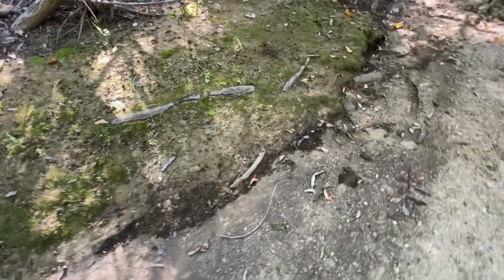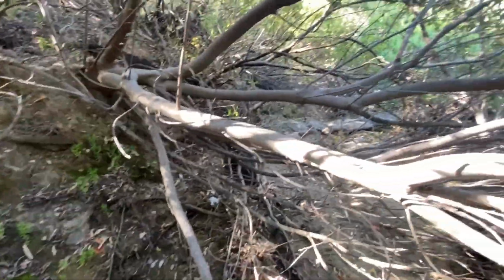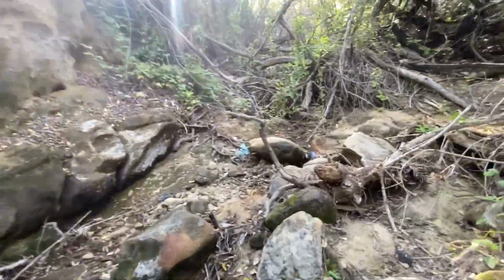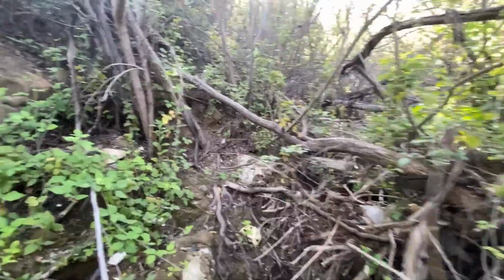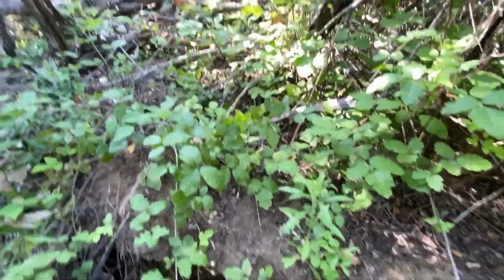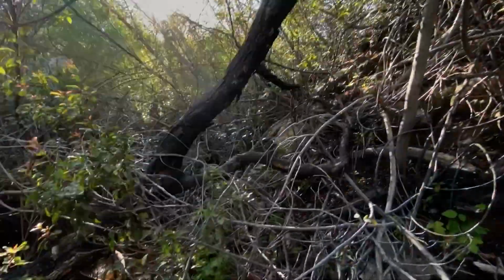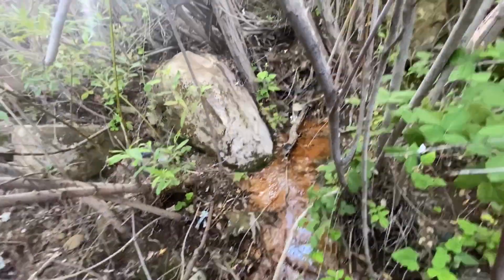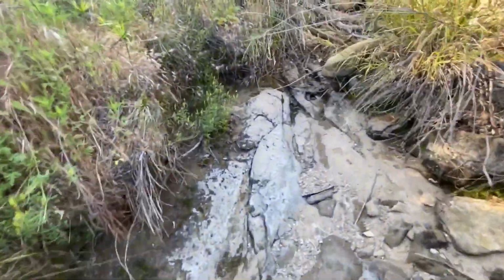Chatsworth Sulphur Spring 05/04/2020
Come with me as I search for a forgotten natural spring hidden in the San Fernando Valley